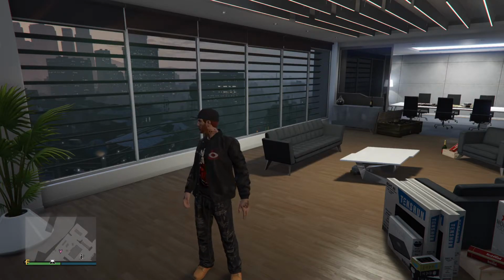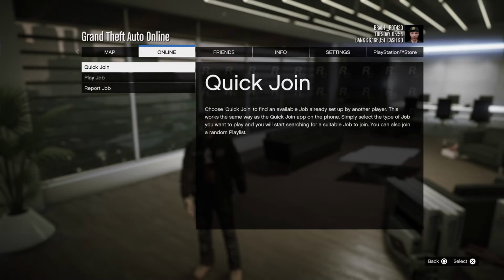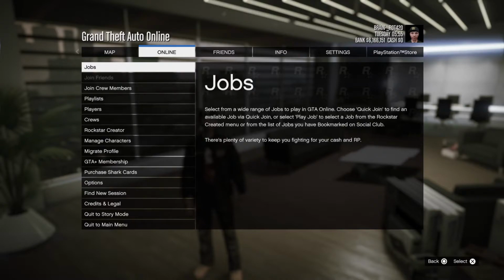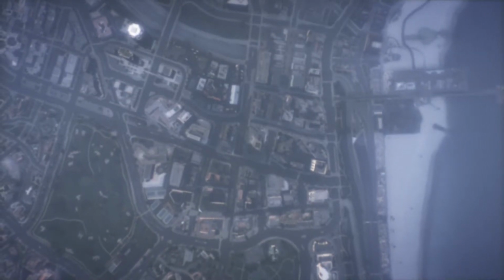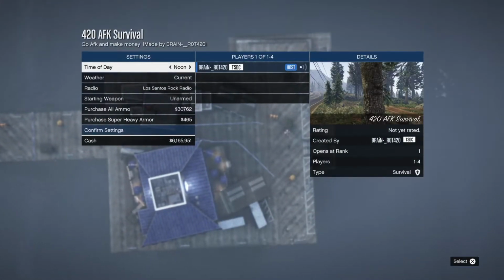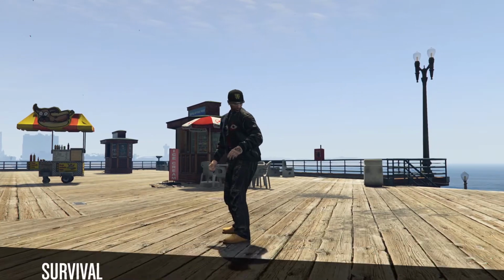GTA Easy afk survival